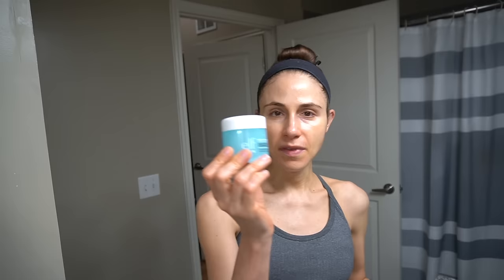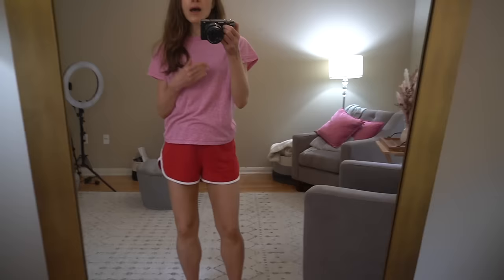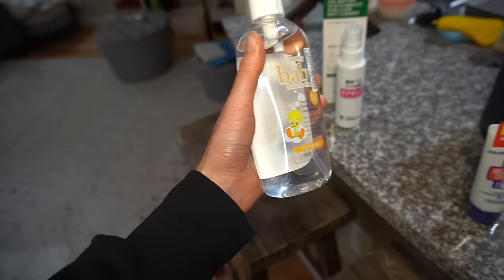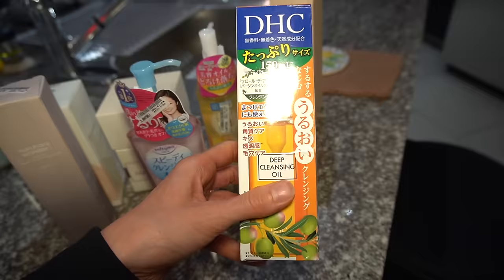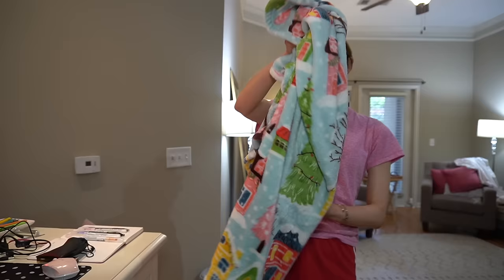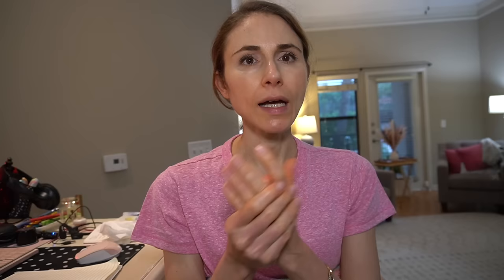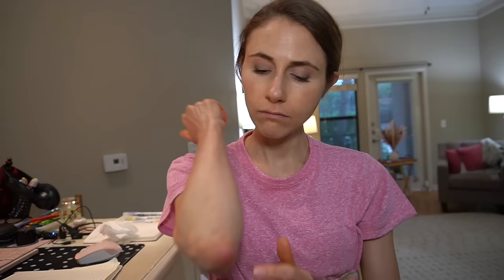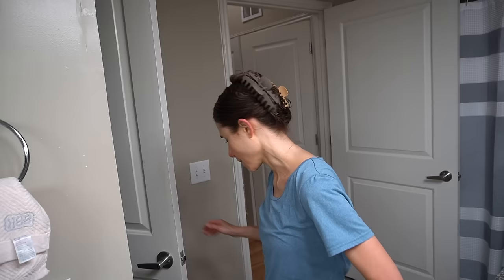MASSIVE SKINCARE HAUL | Japanese & Korean Skincare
MASSIVE SKINCARE HAUL! Korean & Japanese Skincare Products. STYLEVANNA HAUL starts at 5:41
💜Skin care  I am using

0:00 Morning Skincare routine
2:39 Dehumidifer
3:44 Outfit
5:41 Skincare haul
10:23 Makeup brushes
12:05 Walmart blanket
15:05 Japanese hand cream with urea
17:38 Chatting